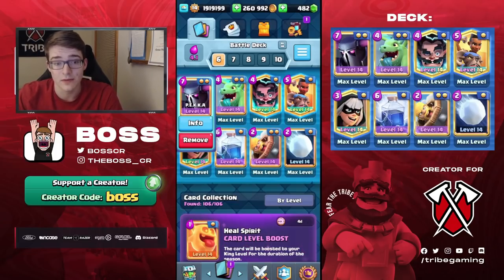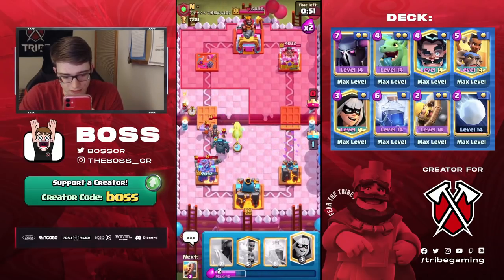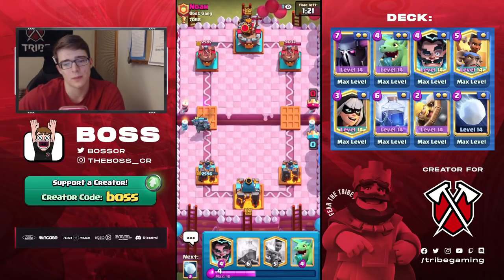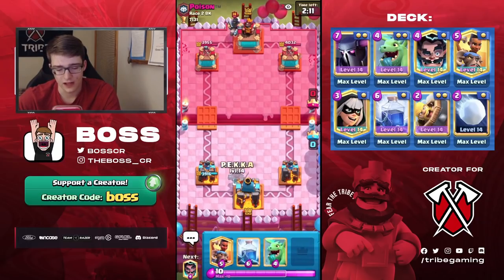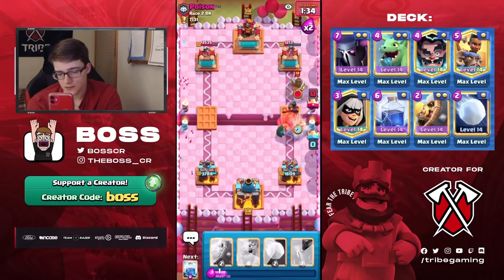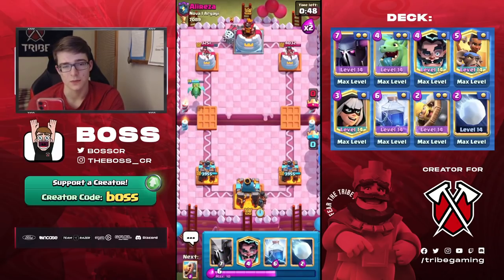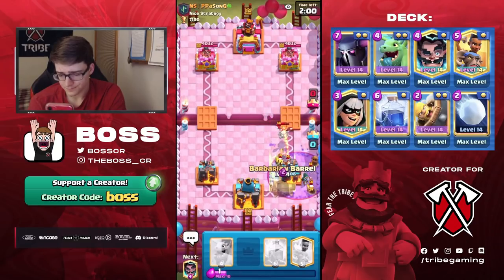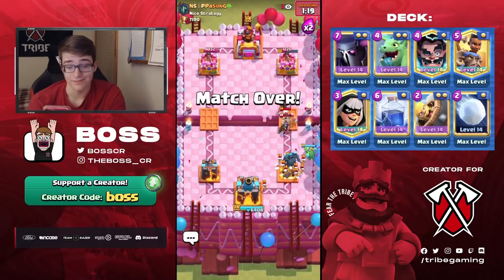OP PEKKA RAM RIDER DECK in CLASH ROYALE!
In today's video I'll be playing ladder using pekka ram rider! Pekka is one of the best counters to mega knight which there is a lot of in the meta. You got lightning in the deck to help counter all the archer queens. Ram rider is a lot stronger than the battle ram in pekka right now since it is more likely to connect to the tower and gets value on defense.